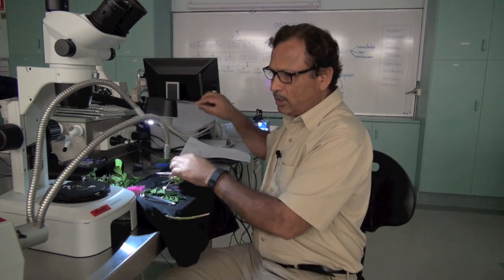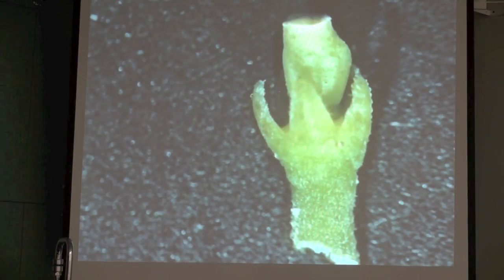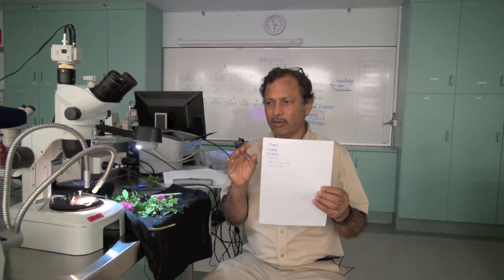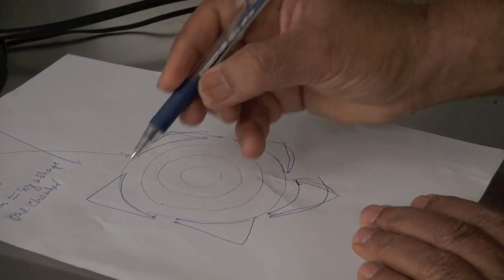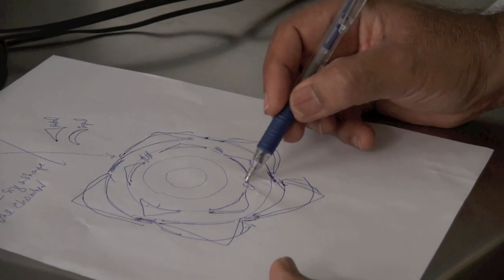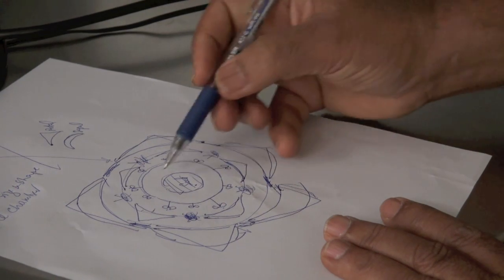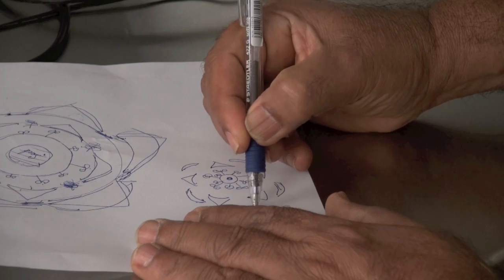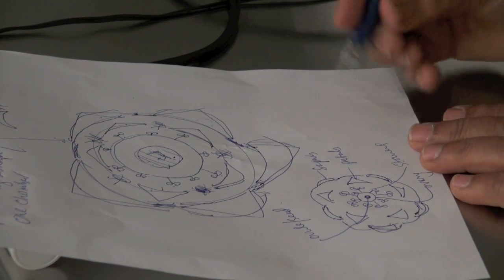8. Plant Identification - Floral diagram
This is 8th of 13 videos that show how to collect, curate and identify plant specimens